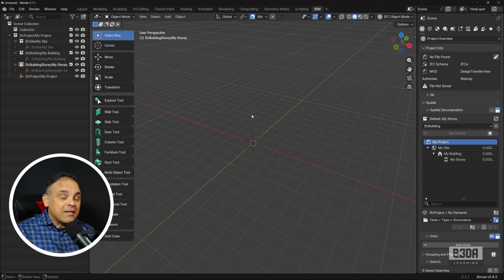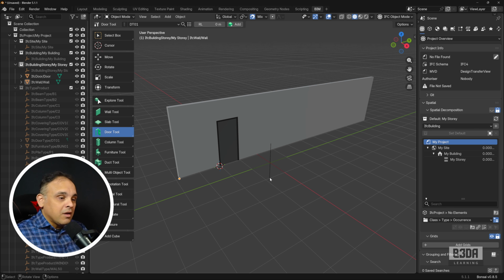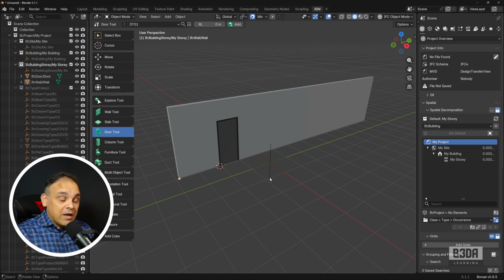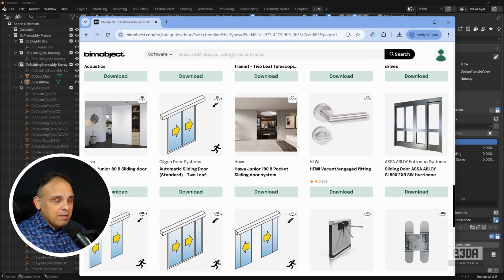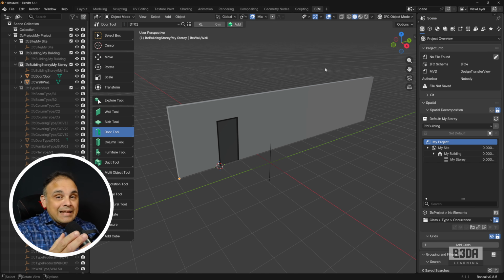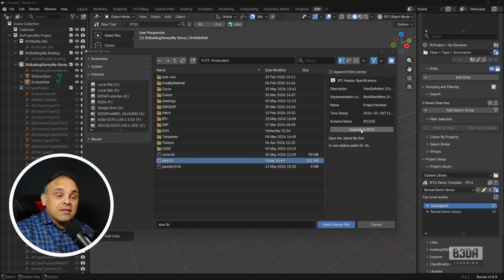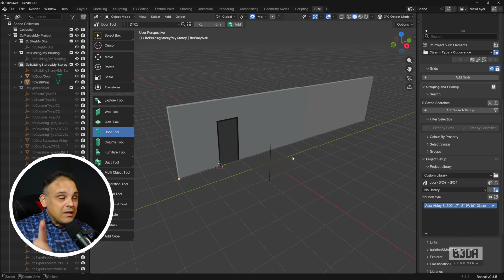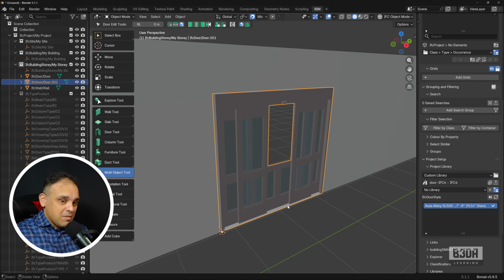Blender Just Got Unlimited Doors & Windows — From a Revit Library, For Free (Bonsai BIM)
How to add almost unlimited door and window types to your Bonsai BIM projects in Blender — for free. In this tutorial, I show you how to download external IFC assets from a web library already popular among Revit users and load them directly into your Bonsai BIM projects. No more being limited to the default parametric types that ship with Bonsai.

One of the biggest concerns architects have about switching to open-source BIM is content libraries. Revit has decades of manufacturer content, families, and third-party libraries. Bonsai BIM is newer and its built-in library is smaller. But here's what most people don't realize — external IFC libraries already exist, many of them built by the same community that creates Revit content. This tutorial shows you how to access that ecosystem and bring it into Blender.

The workflow covers doors in detail, but the same process works for windows, furniture, fixtures, structural elements, and any other IFC-compliant asset from external libraries.